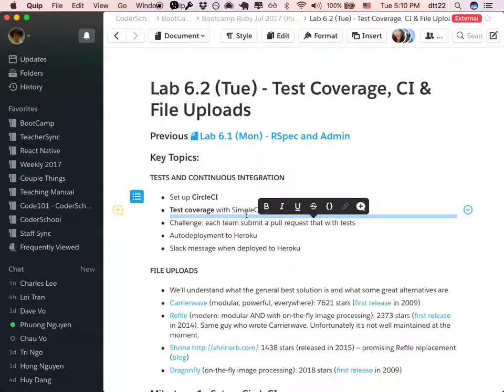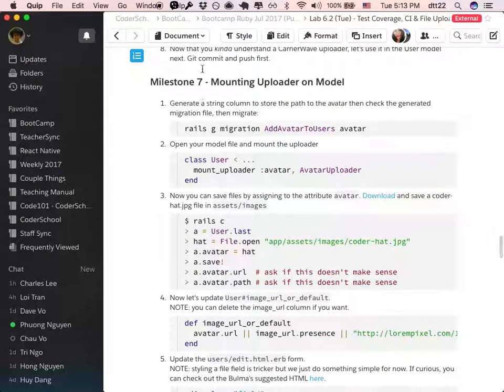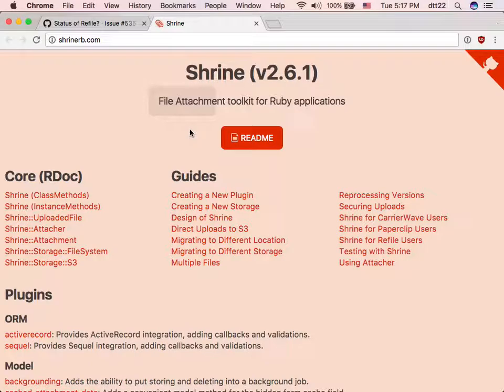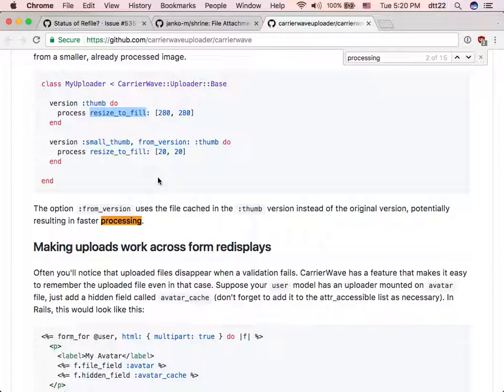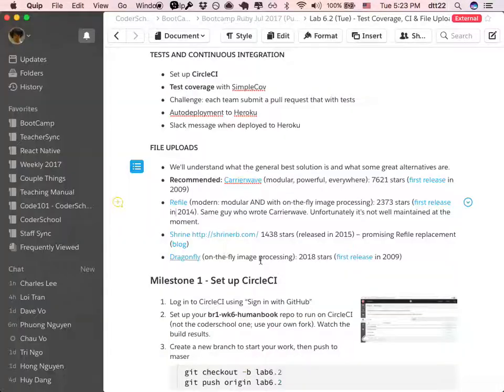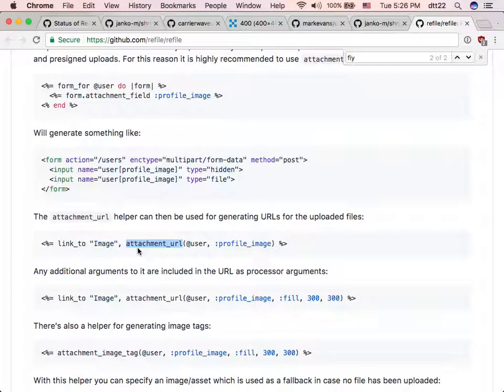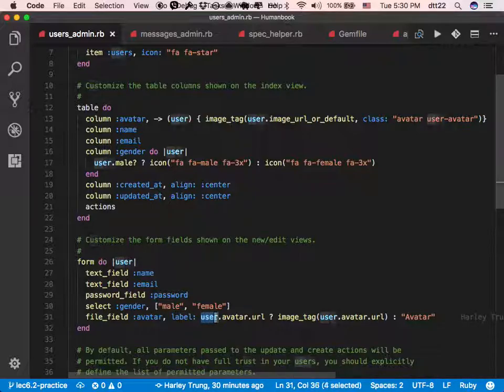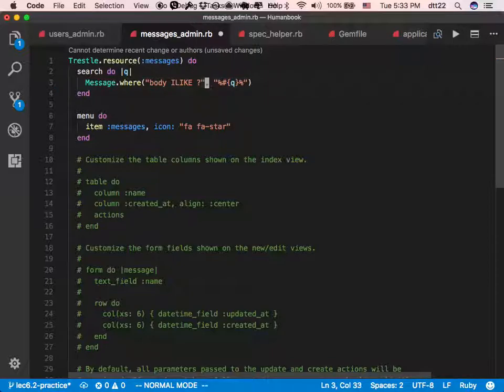BR1 - Week6 Day2 Part2 - Lab Recap (Continuous Deployment, File Uploads)